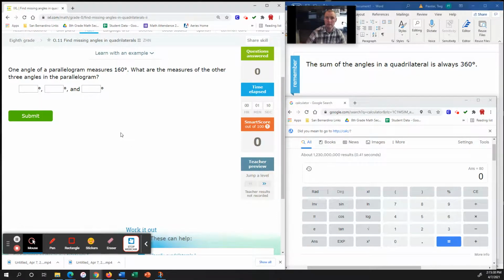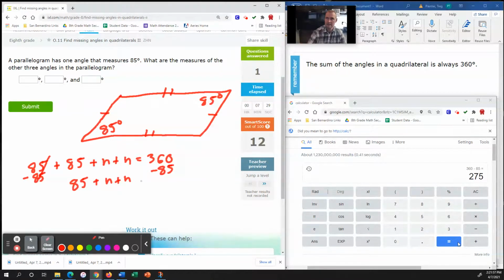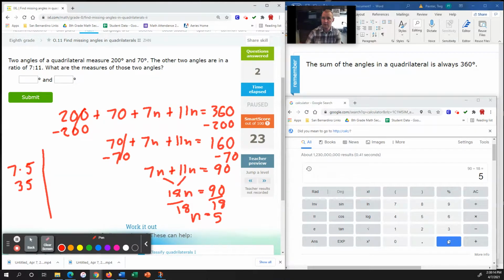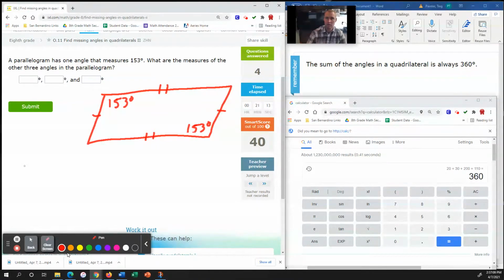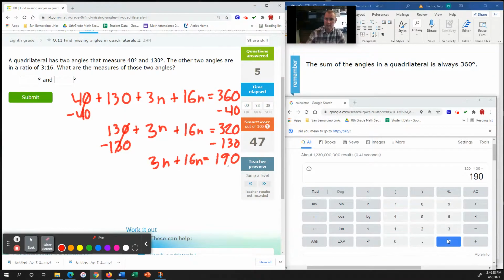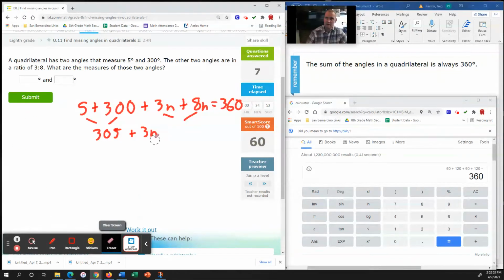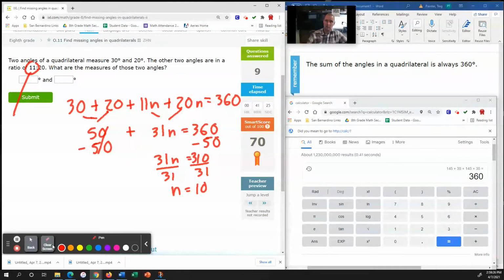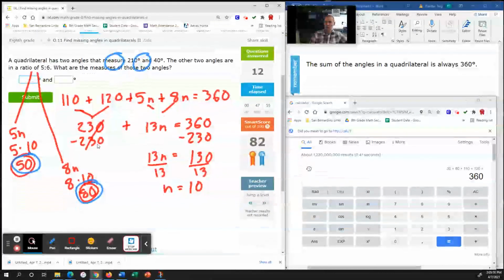IXL Q.11 8th Grade Find missing angles in quadrilaterals II ZHN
NOTE: The video says "IXL O.11 8th Grade Find missing angles in quadrilaterals II ZHN" but this will work for "IXL Q.11 8th Grade Find missing angles in quadrilaterals II"